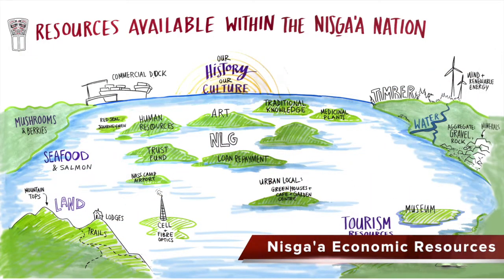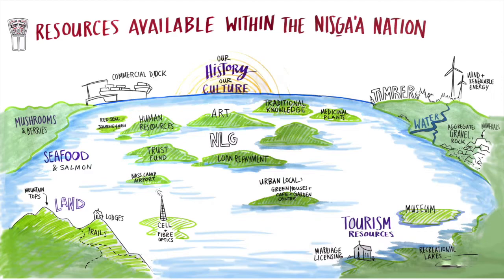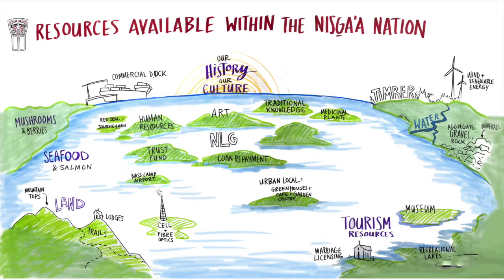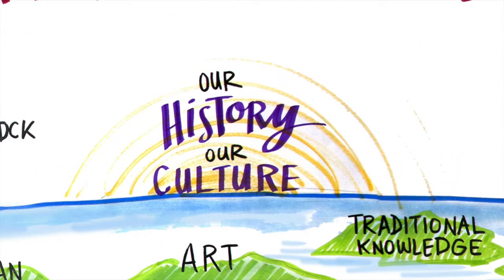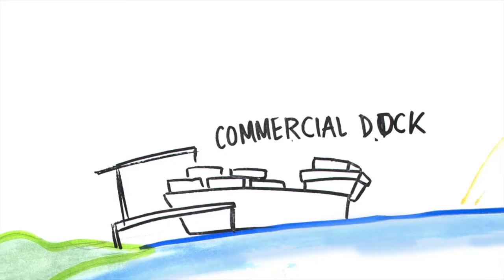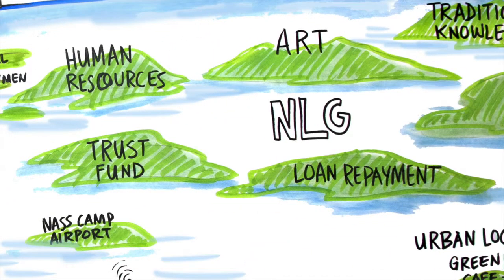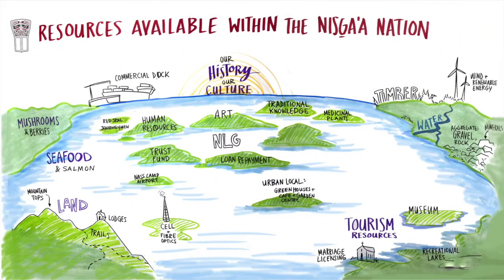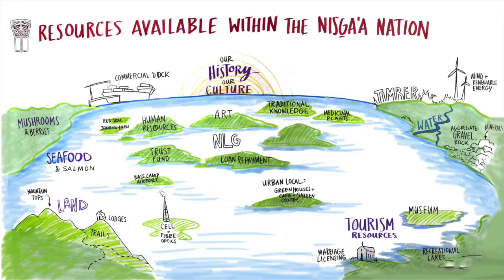5 Economic Resources Nisga a Nation Economic Prosperity Plan 2020 2025